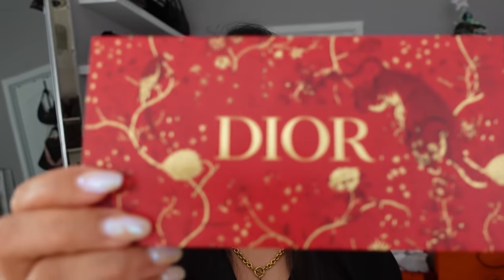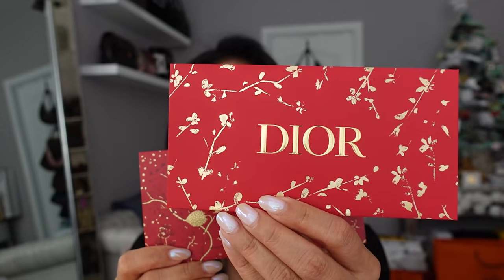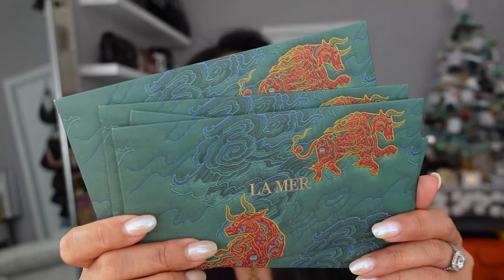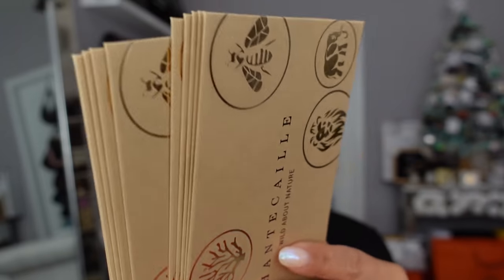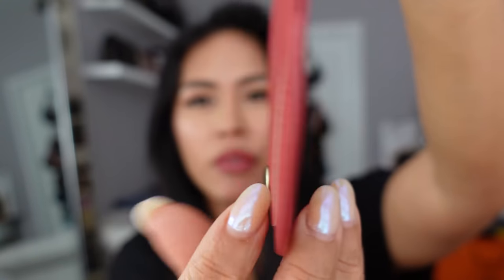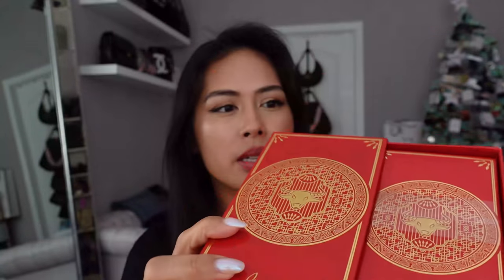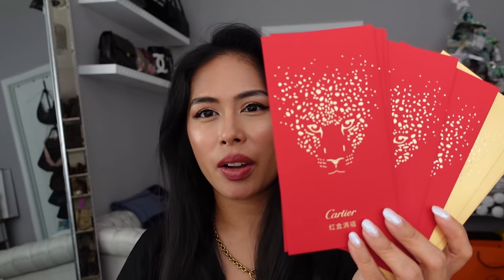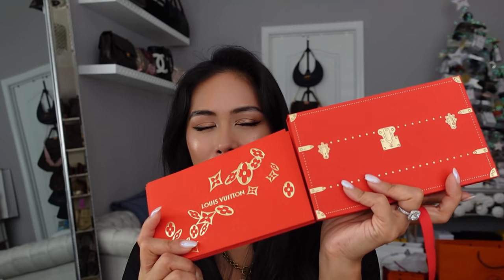THE BEST LUXURY GIFTS & RED ENVELOPES FOR LUNAR NEW YEAR🧧DIOR, LOUIS VUITTON, CARTIER & MORE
Happy Lunar New Year! 2022 is the Year of the Tiger, and in this video I share all the lunar new year red envelopes and VIP gifts I received over the years, including Dior, Louis Vuitton, Cartier, Louboutin, Diptyque and more!

Advent Calendars:
DAVIDS TEA 24 DAYS OF MATCHA
ELF COSMETICS Snow One Loves You More 12 Day Advent Calendar
L'OCCITANE CLASSIC

*CHANEL HOLIDAY SETS*
Neutral Naturals / Natural Touch Lip & Nail (red) $70
Eyes On / Eye Essentials Mascara Set (red) $66
Clean Slate / Take The Day Off Skincare Set (black) $84
Moisture Must Haves Hand & Lip Set (black) $92
Sheer Sensation Lip Gloss Trio (red bag) $98 - will release Nov/Dec

My favorites:
Fendi backpack
LV Trousse 28